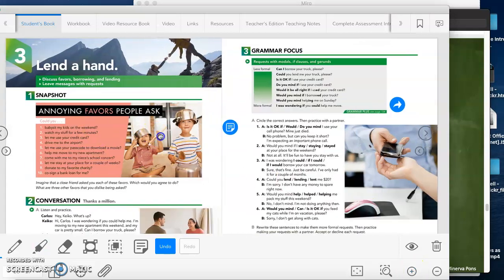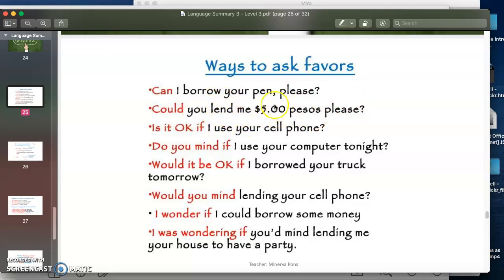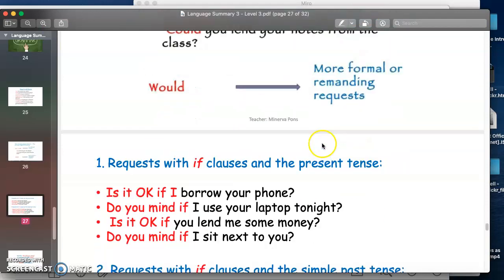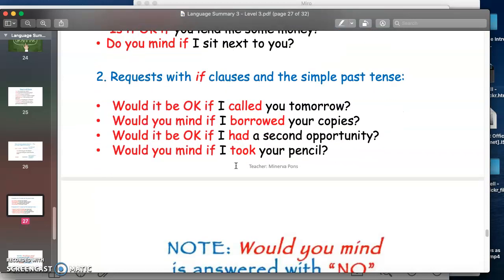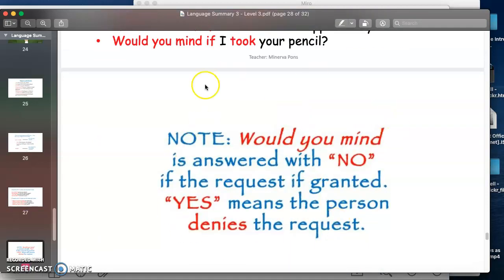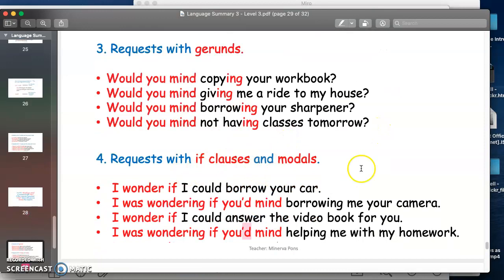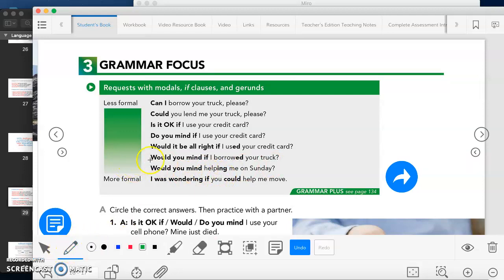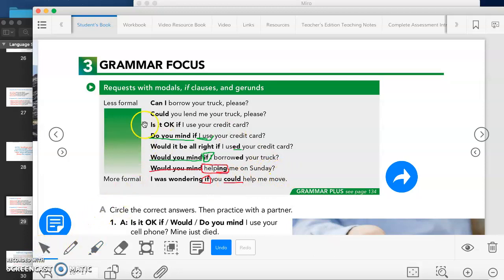Requests with modals, if clauses and gerunds